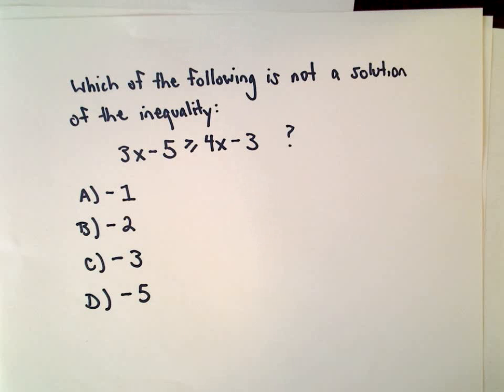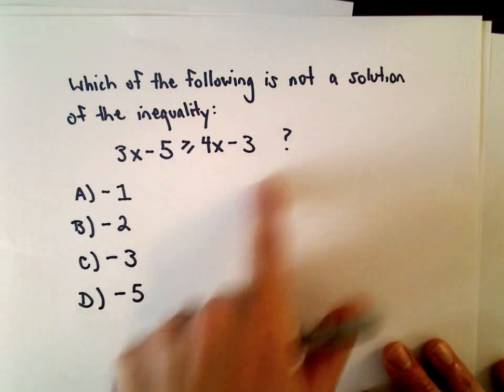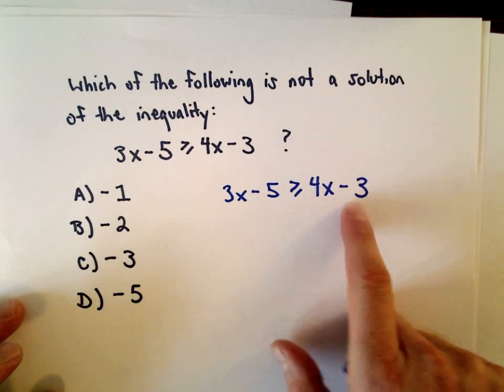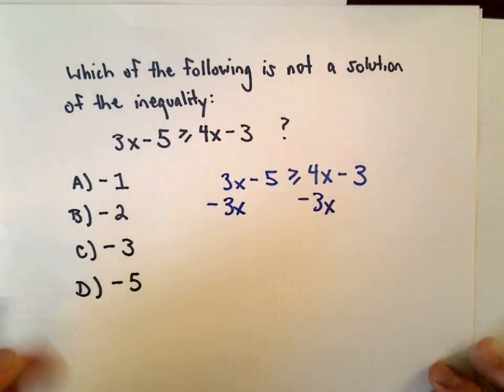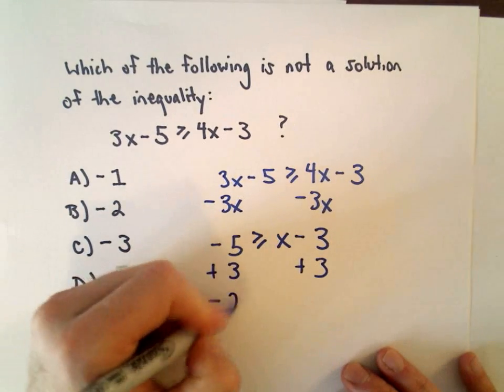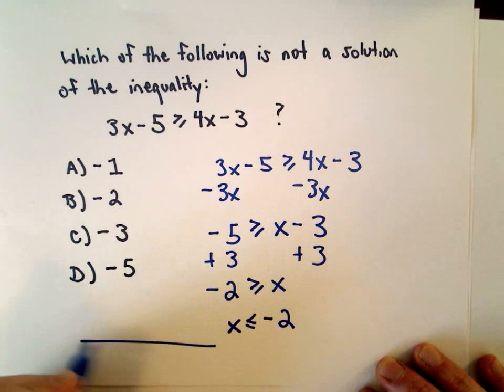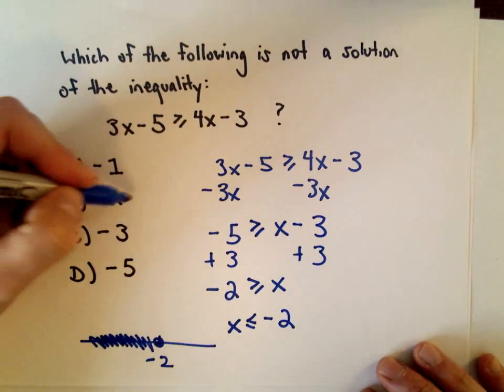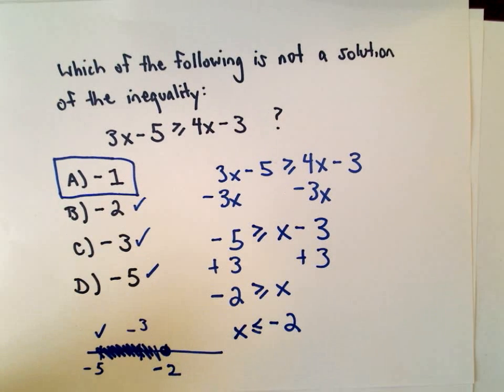SAT Math - Question 11, Section 2, 2016 Edition and Beyond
Section 2 - A Calculator IS allowed!